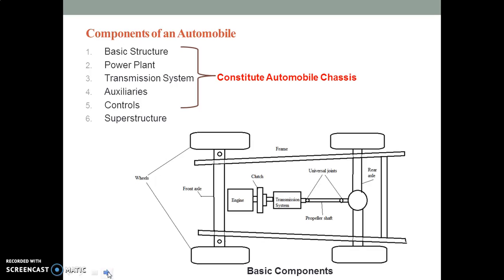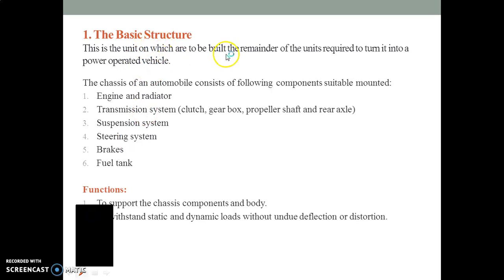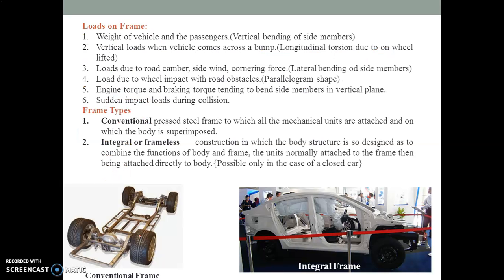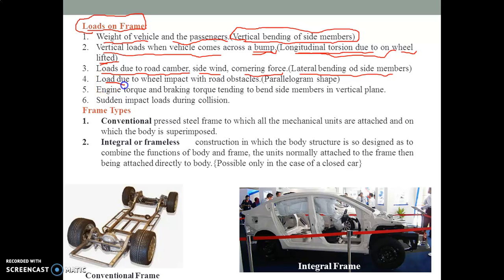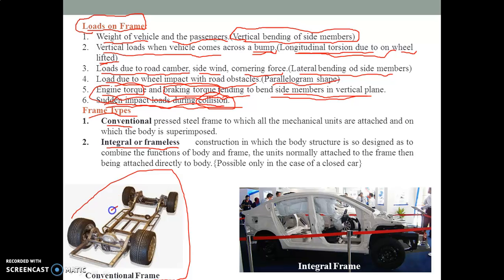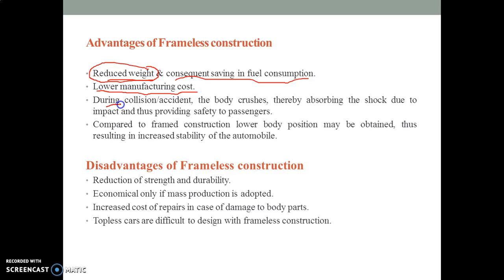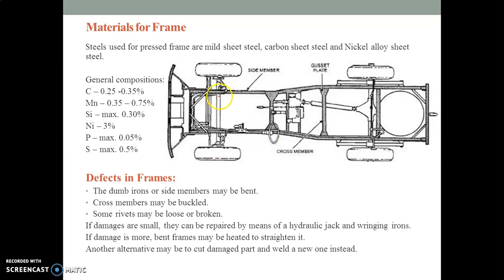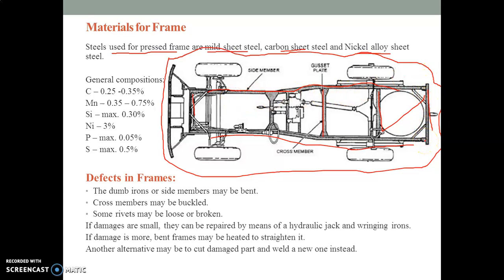3 Components Frame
This lecture gives basic information about some components like frame of an automobiles.